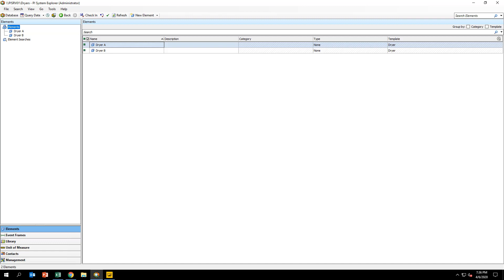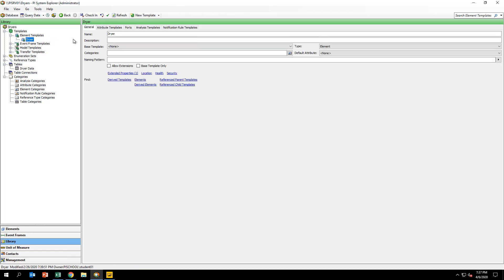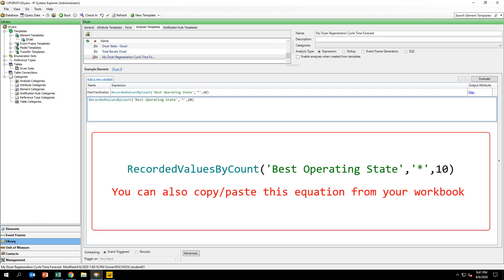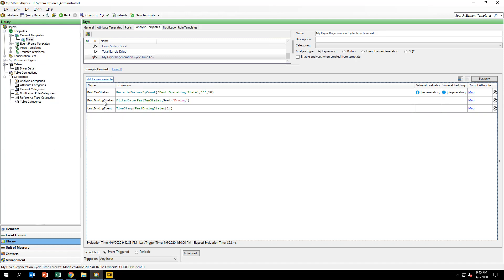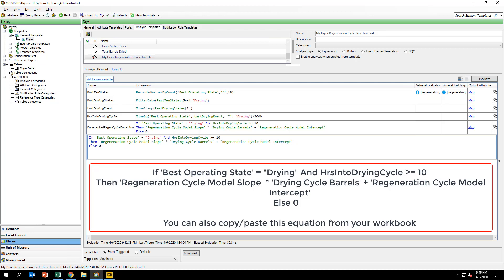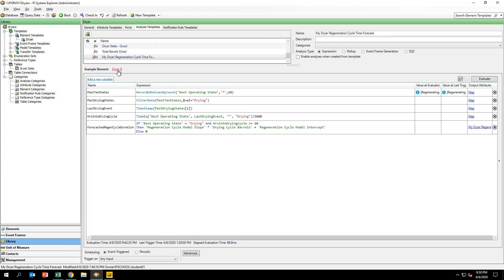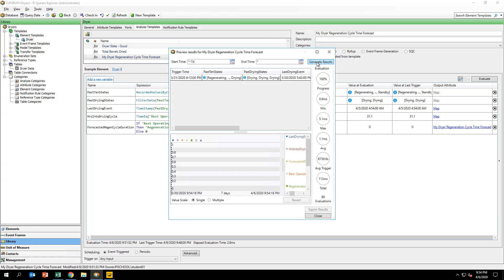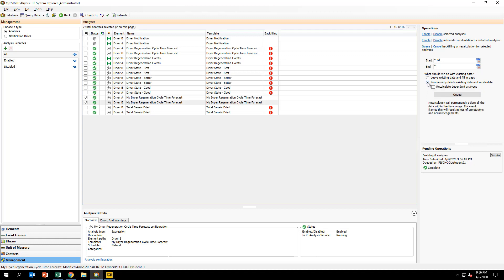Data Exploration to Notification - Forecast Deployment, AF Analytics